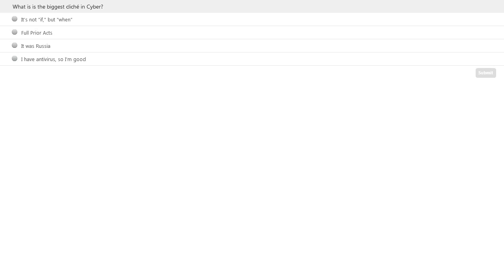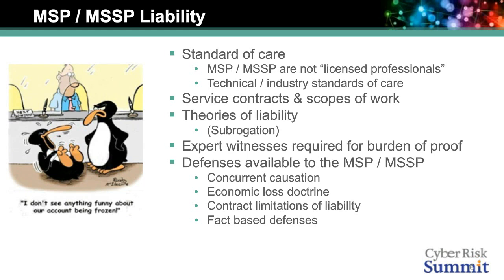Tricky Breaches: Managed Service Providers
Over the past three years, Managed Services Providers have come under increased attack because cybercriminals have discovered that if they can compromise one MSP, they can then laterally attack the customers which employ those MSPs.This panel will discuss the coverage, forensics and claims complications that arise from a breach of a Managed Service Provider.
Panelists: Stu Panensky (M), FisherBroyles; Meghan Hannes, Hiscox; Brendan Kelley, CNA; Nathan Little, Tetra Defense; David Walton, Cozen O'Connor